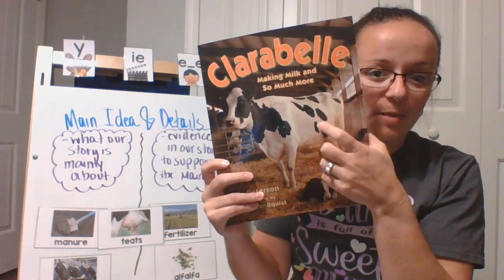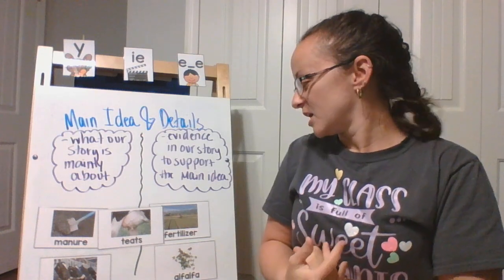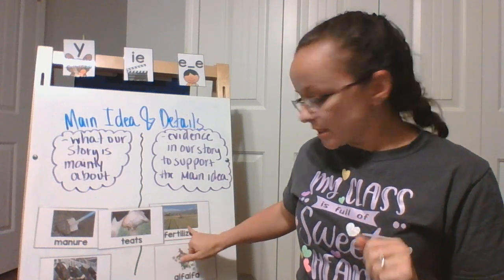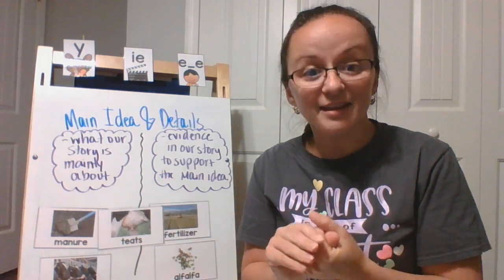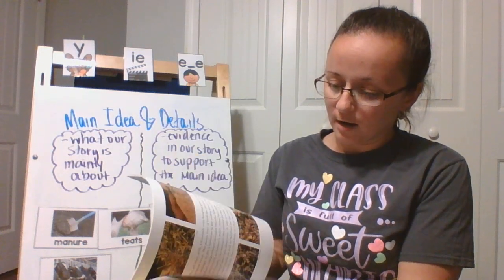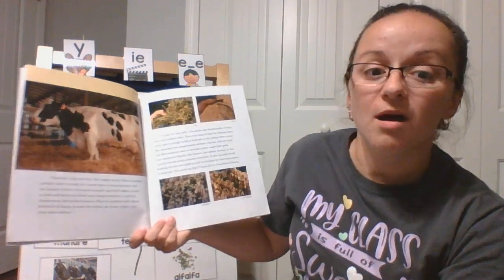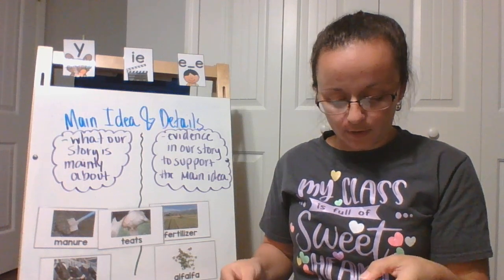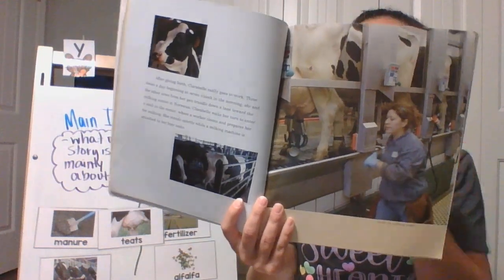Week 1 Day 2 Dairy Cows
Welcome to Day 2.  Before watching this video, go back to day 1 and just rewatch the realoud on Clarabelle.  We will review some comprehension questions together on her and how she makes her milk, plus going over some vocabulary.